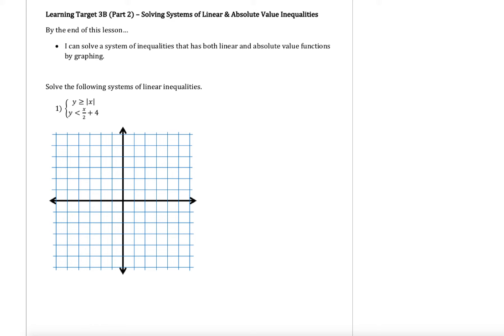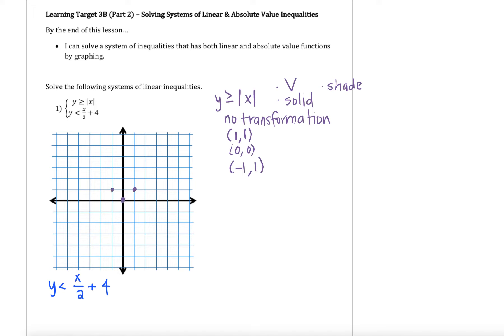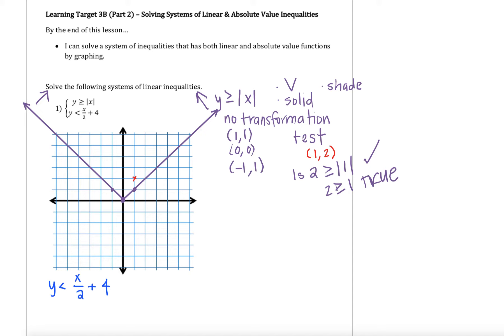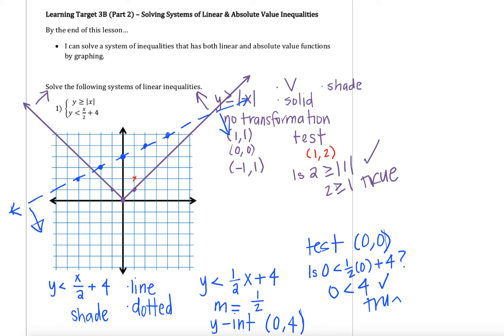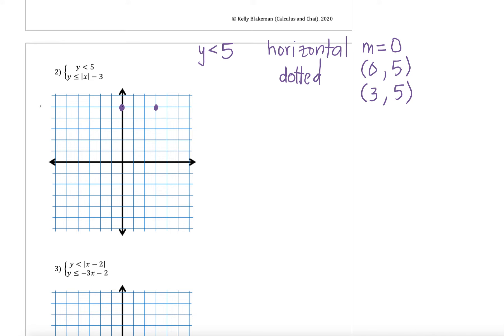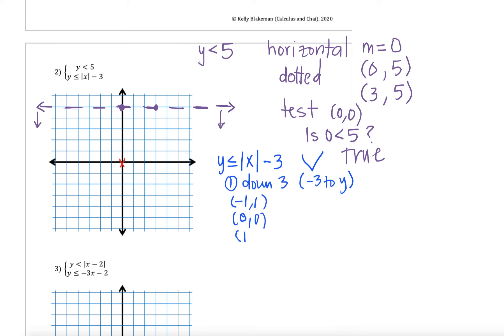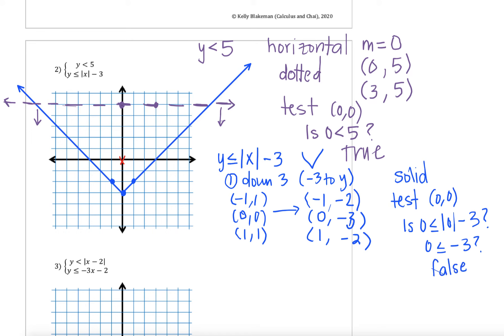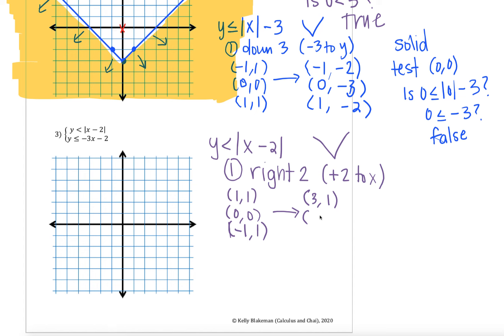Algebra - Systems of Inequalities with Linear and Absolute Values Functions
In this video you will learn how to solve a system of inequalities with both linear functions and absolute value functions.